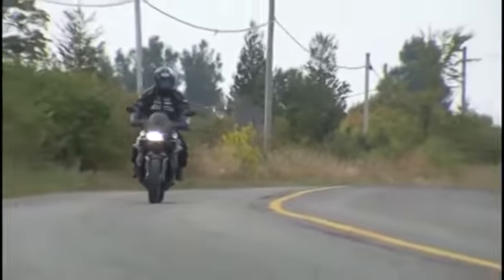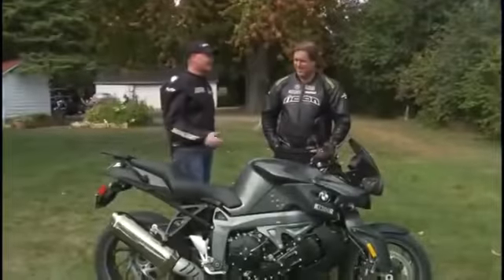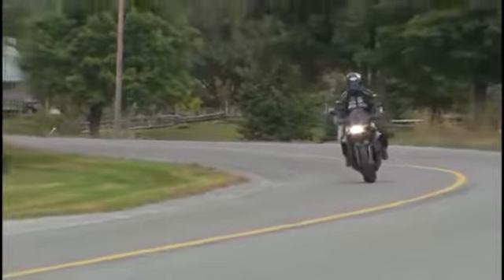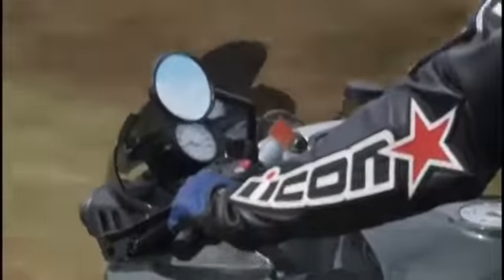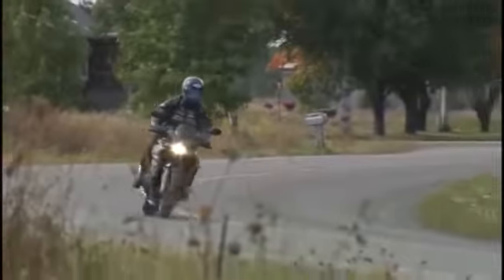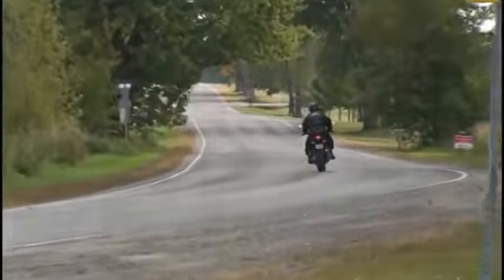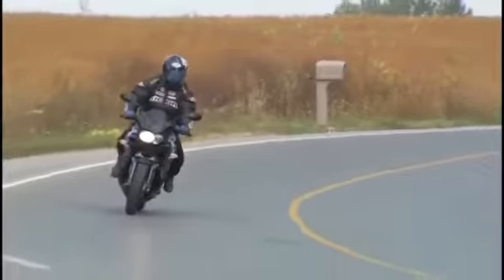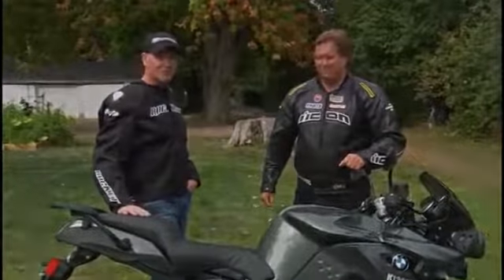BMW K1300R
Do follow my friend @sakethkothapally on Instagram The BMW K1300R is a naked motorcycle launched at the end of 2008 to replace the K1200R as BMW's .

Watch out this fantastic BMW K1300R in action on track during a track day!! Great bike, great riding, great sound. Follow us on .

Видео распаковки и сборки нового мотоцикла BMW K1300R. Шутки, обсуждения, разговоры в комплекте.